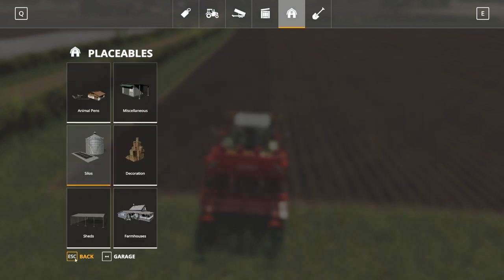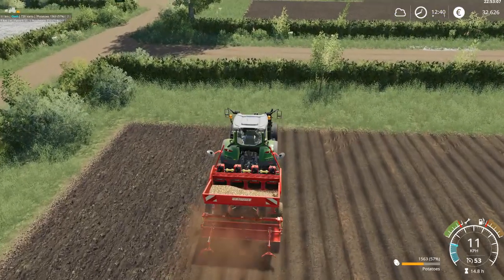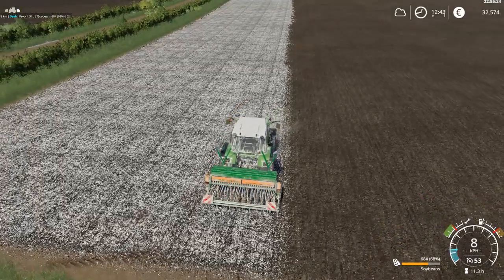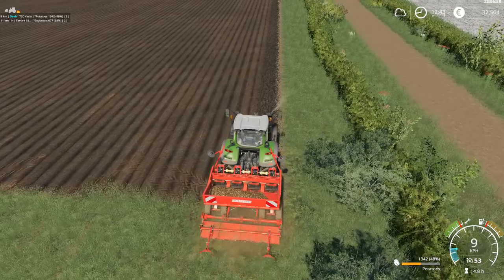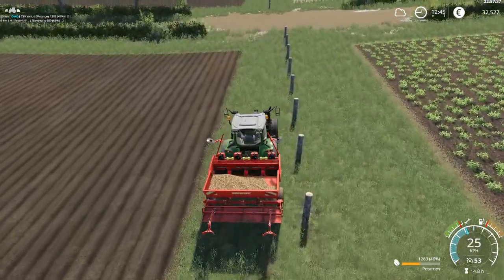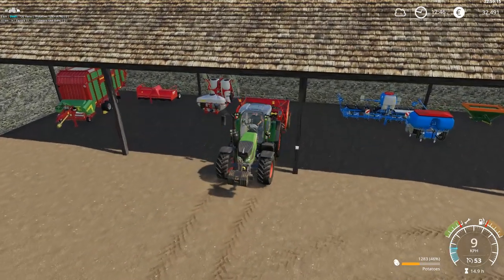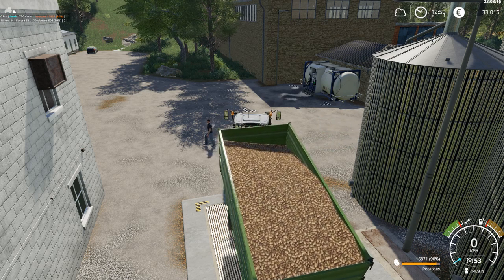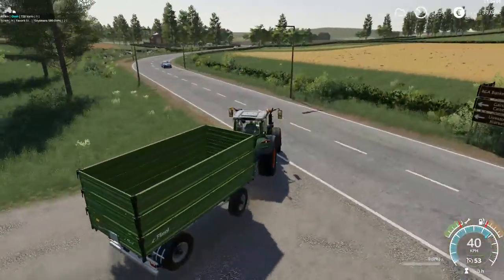Farming Simulator 19: Ep 6c - Mercury Farms